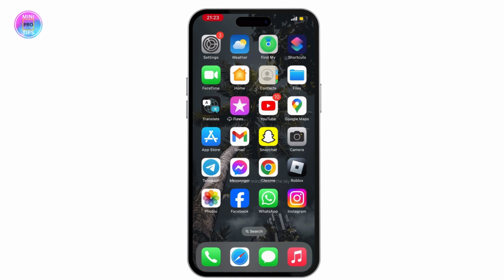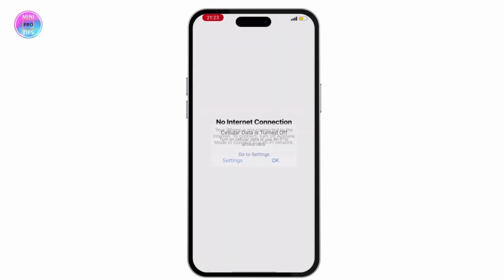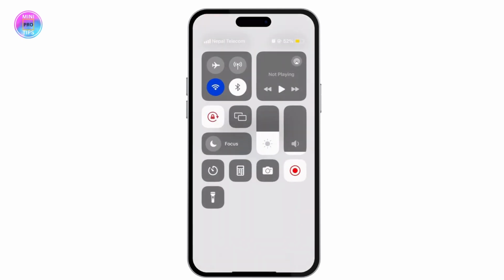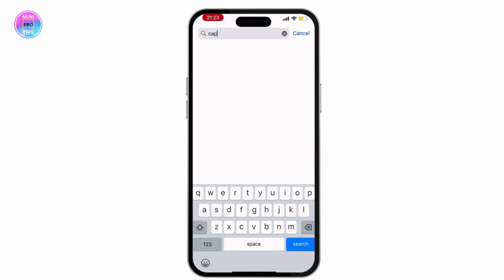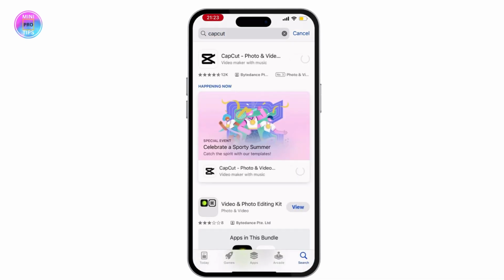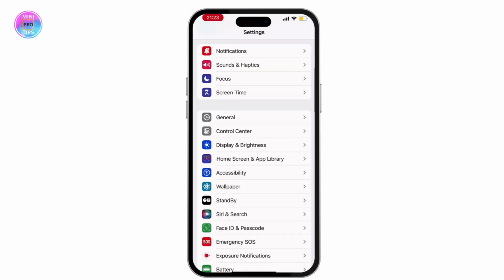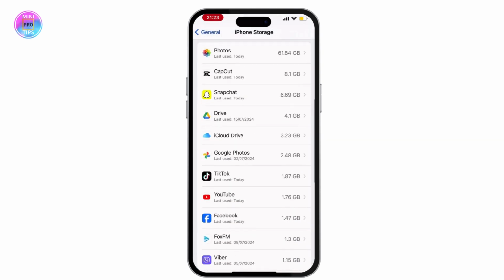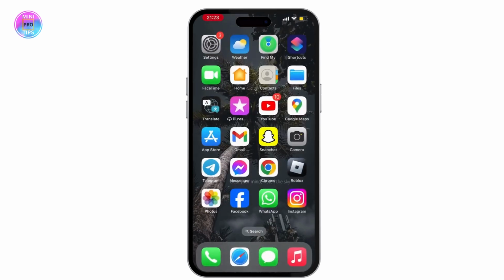How to Fix CapCut not Saving Project on iPhone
Is CapCut refusing to save your awesome edits on iPhone? Don't worry, MiniProTips is here to help! In this video, we'll tackle common reasons behind CapCut's saving issues and show you quick fixes to get your project exported in no time. We'll cover checking storage space, clearing app cache (by reinstalling the app), updating CapCut, and adjusting export settings.

00:00:00 - Introduction
Learn how to fix the Cap Cod project saving issue on your iPhone.

00:00:05 - Check for Updates
Open the App Store, search for Cap Cod, and check for updates.

00:00:15 - Update the App
If updates are available, hit the update button and wait.

00:00:25 - Offload and Reinstall
If the issue persists, go to Settings - General - iPhone Storage, offload the app, and then reinstall it.

00:00:40 - Conclusion